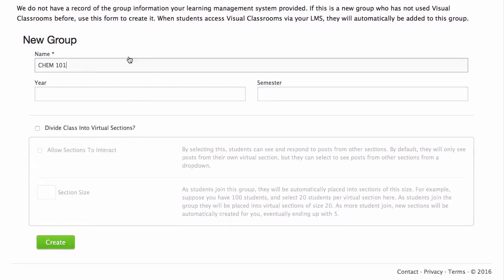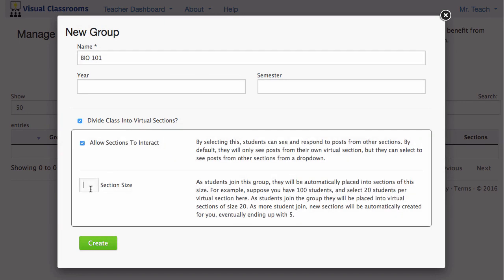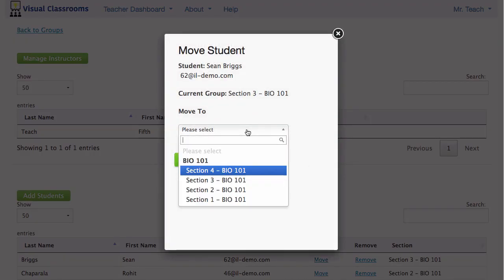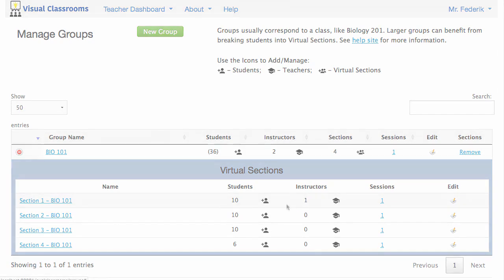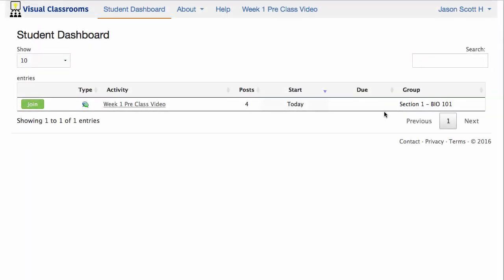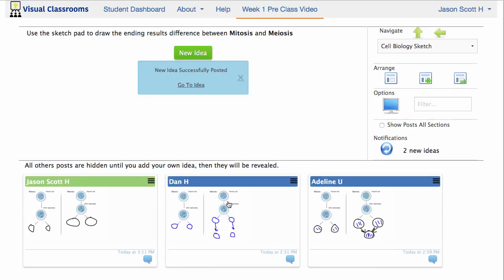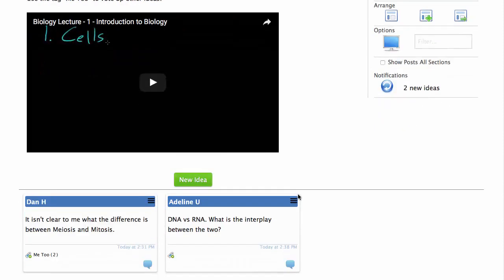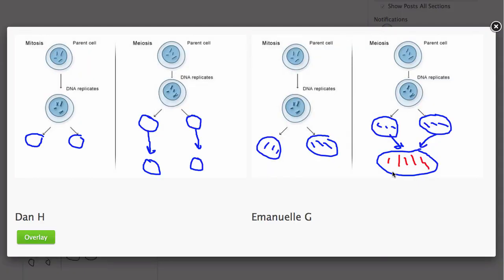Virtual Sections Explained